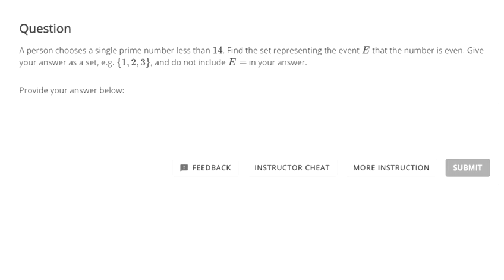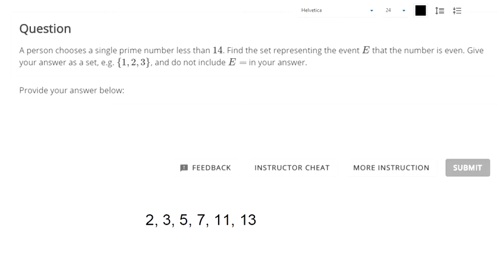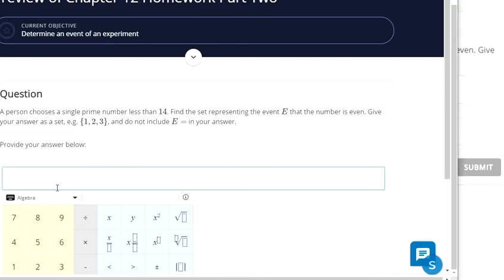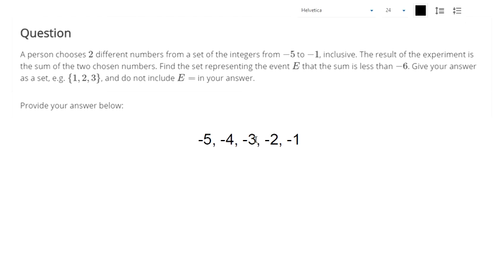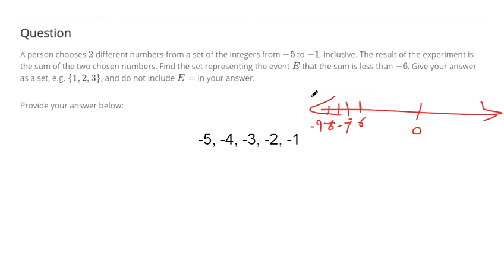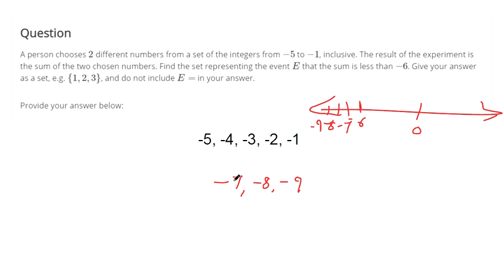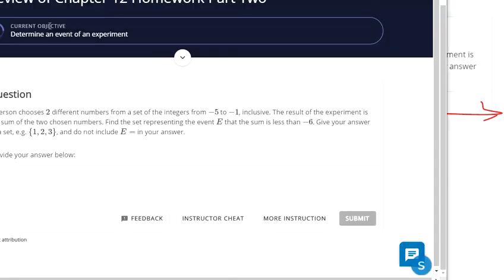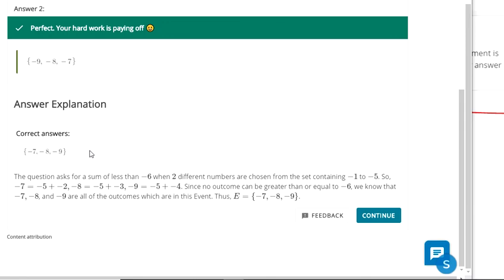Determine an event of an experiment